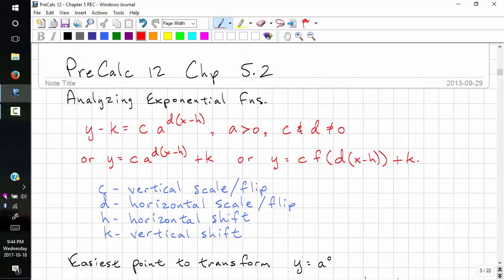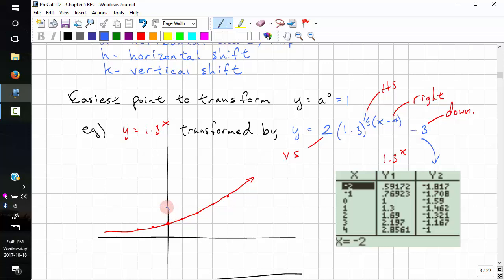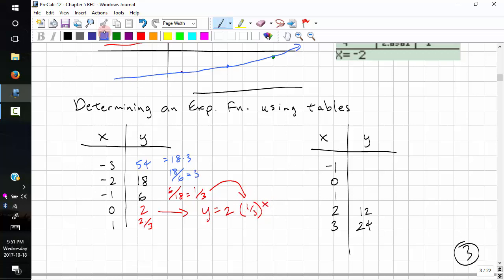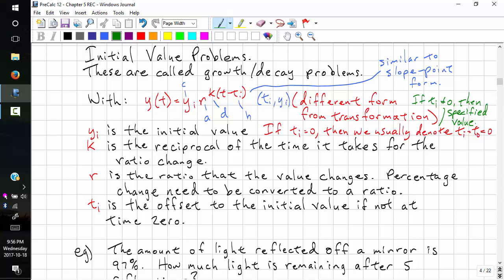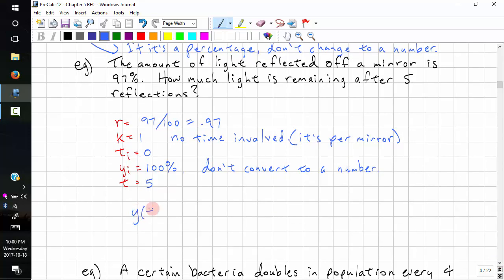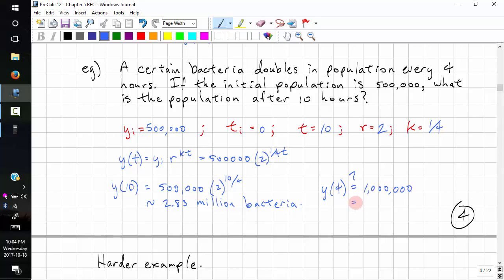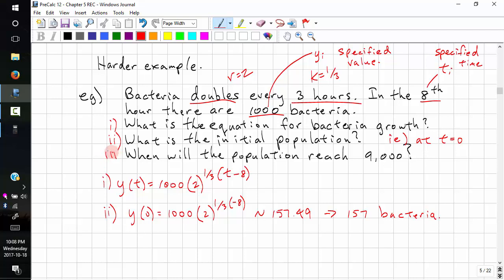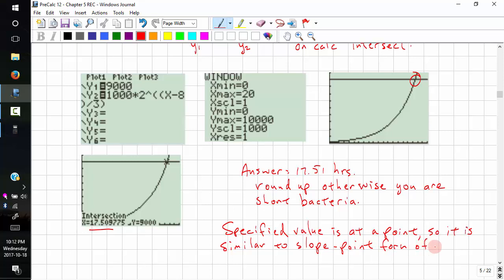PreCalculus 12 Chp 5.2 - Analyzing Exponential Functions (2017)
This lesson looks at the transformation of exponential functions; how to determine an exponential function from a partial table of values; and solving some initial value problems.  Hint:  it's not different than transforming polynomial functions.